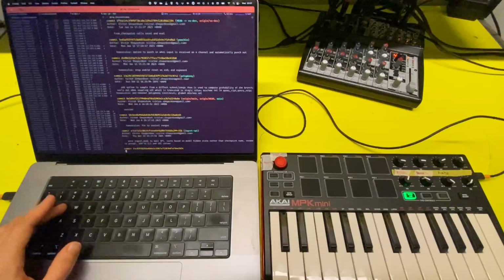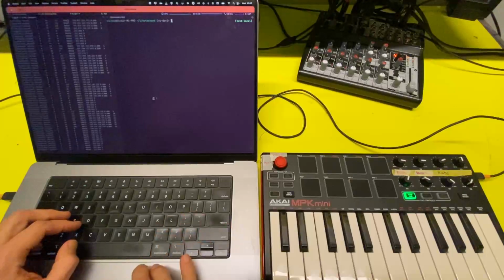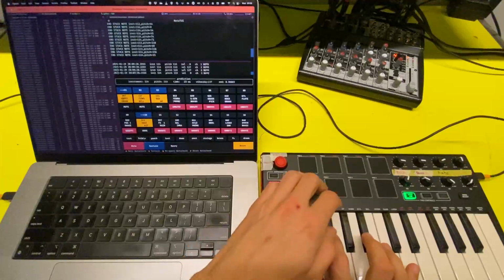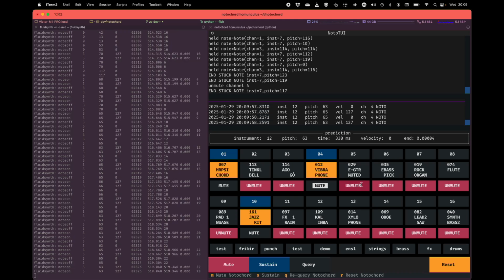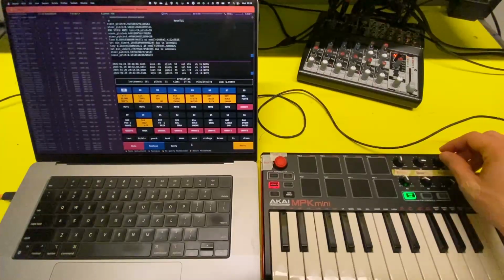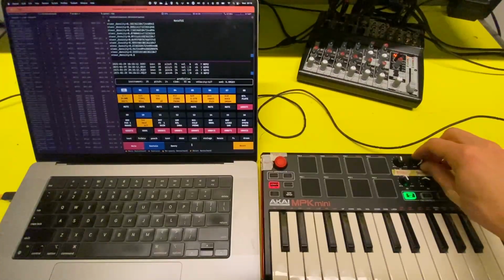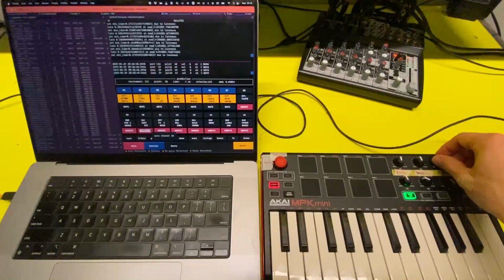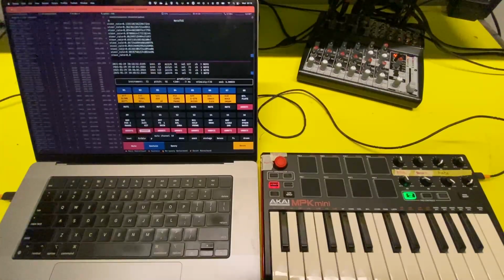Notochord Homunculus real-time MIDI model -- voices and steering